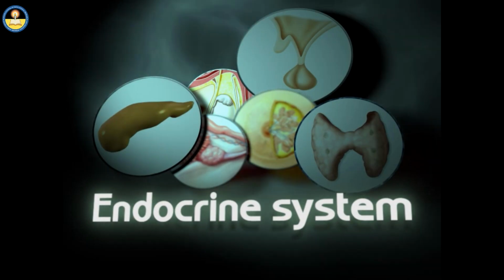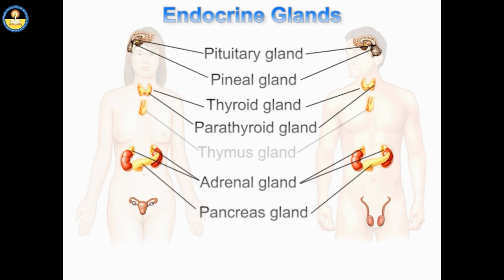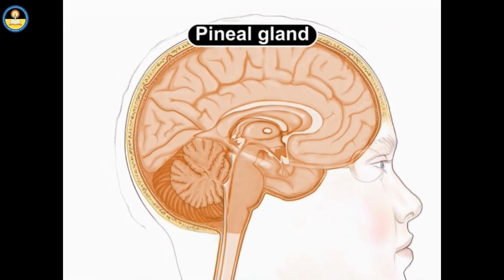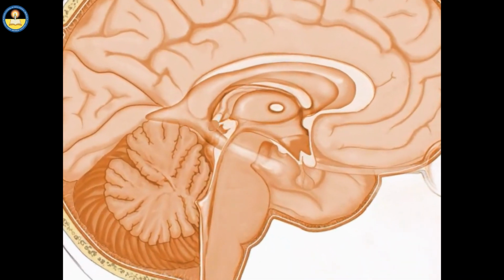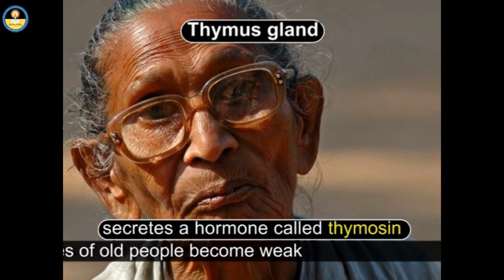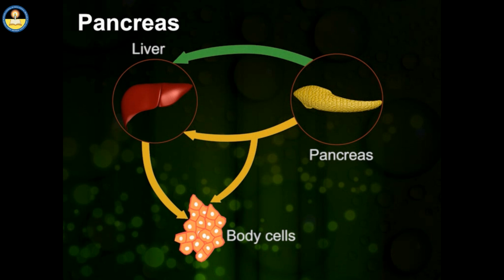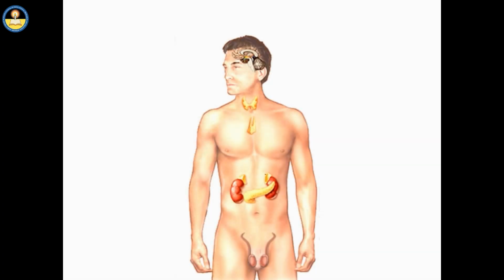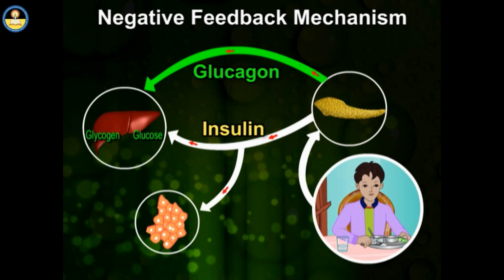Endocrine system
Hard Spot